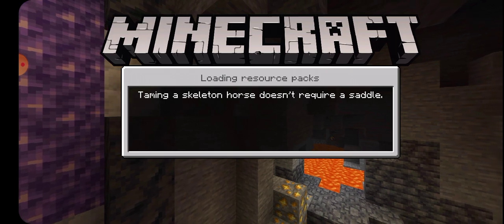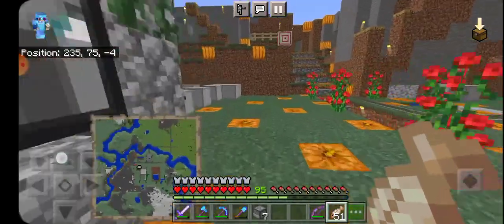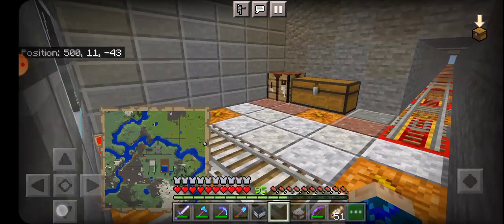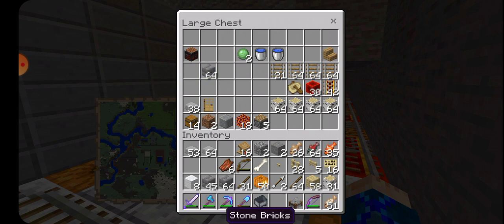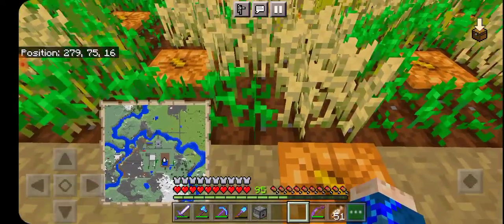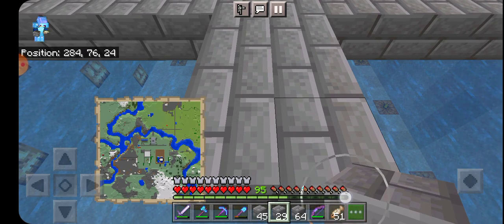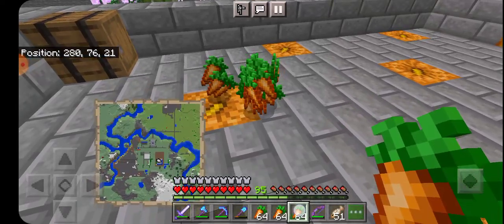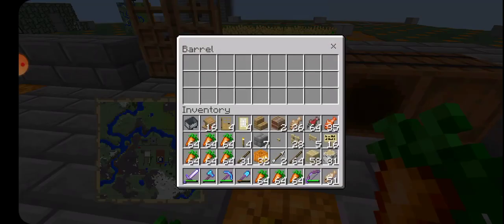NexusCraft: Minecraft Bedrock Edition: S1: Ep 342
Hello there, welcome to my Let's Play Survival Series, which I have named NexusCraft.

Remember to leave a Like, leave a Comment, as-well-as Subscribe if you are not already Subscribed, in addition to setting your Notifications to "All" through clicking upon that Bell Icon beside the "Subscribed" button.

Minecraft: Raw Gameplay Footage 🎮📹🎞️, SSP; Survival Single Player, Let's Play Series, Survival Mode, Achievements Enabled, Bedrock Edition Minecraft, Cheats Disabled, Hard Mode, Blue NEXUS Gaming